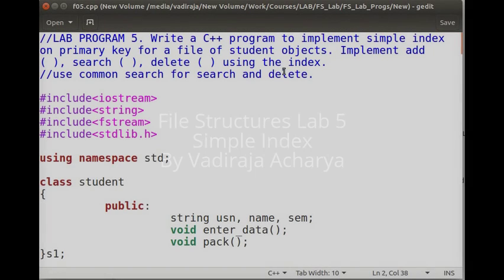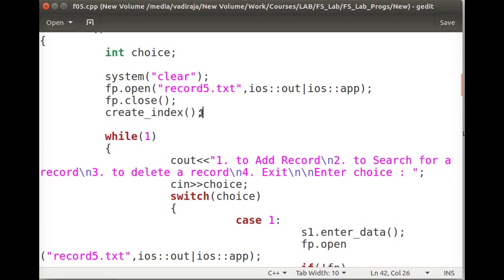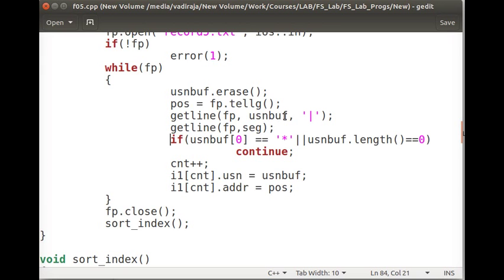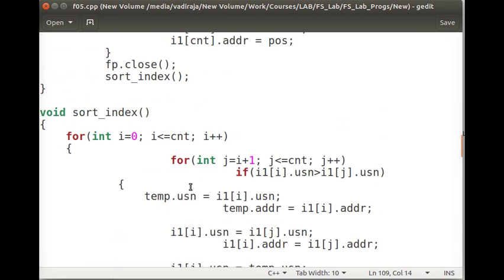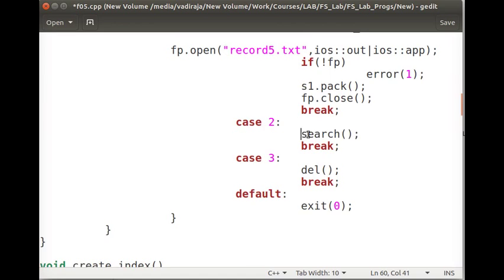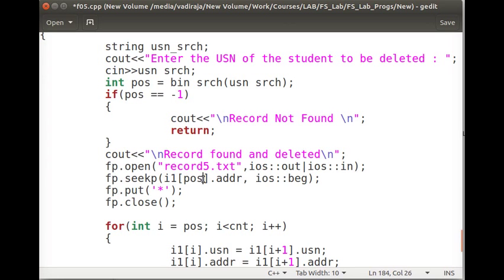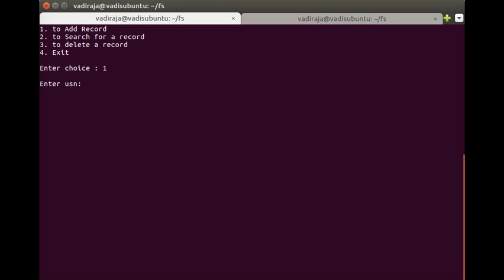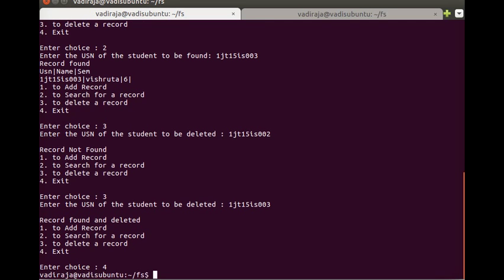File Stuctures Lab Program 5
File Structure Lab Program No 5, is about creating and maintaining the primary Index. An attempt has been made here to explain the concept and the program with a demonstration.